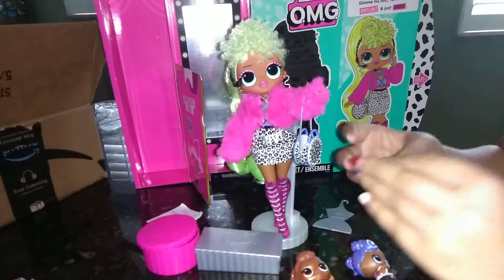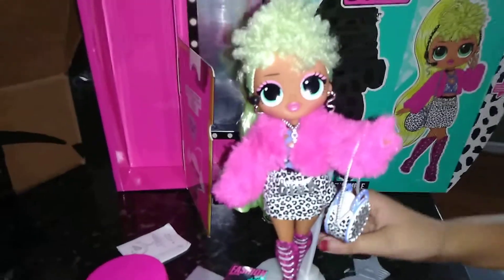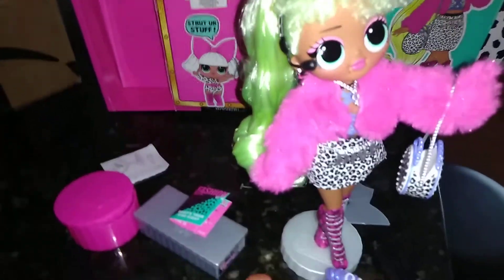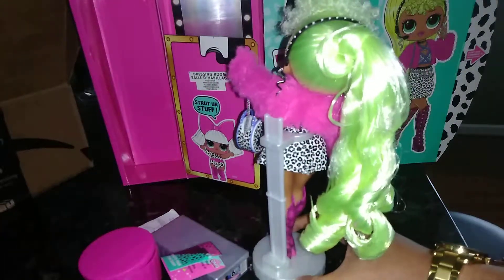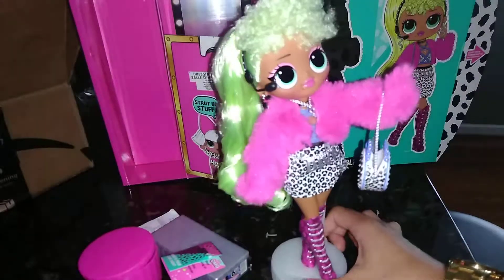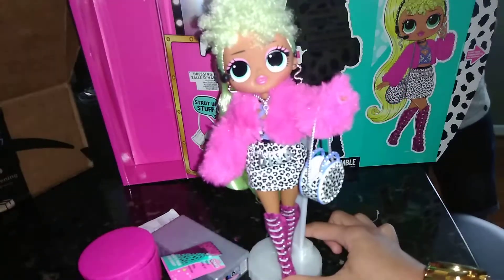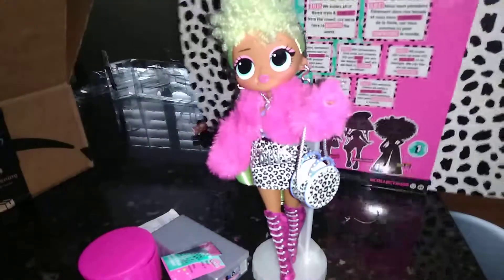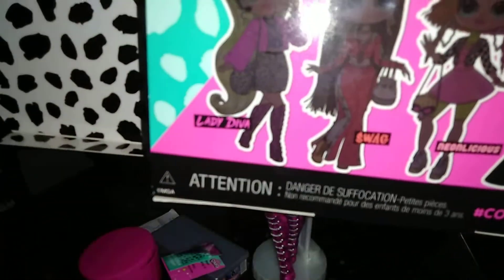LOL OMG lady diva DOLL review part 2